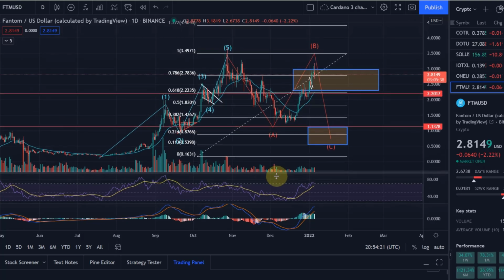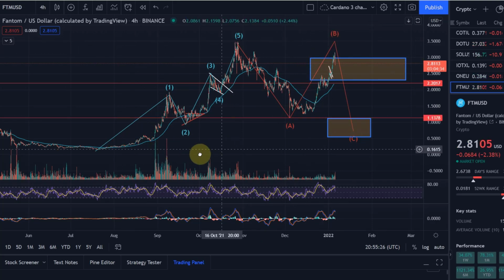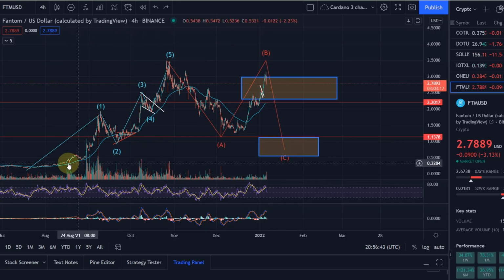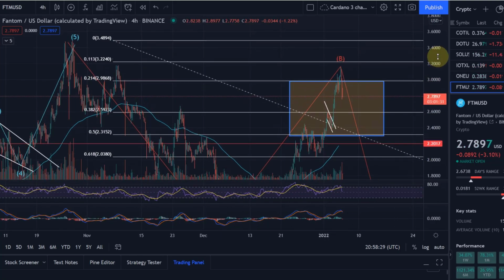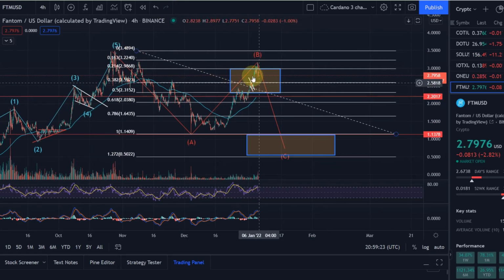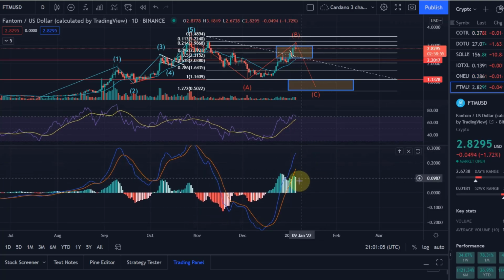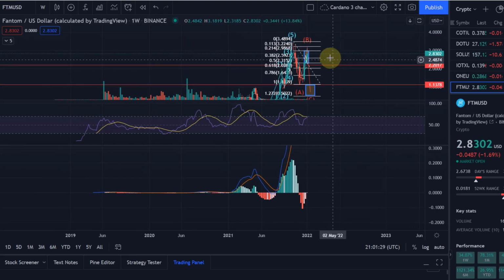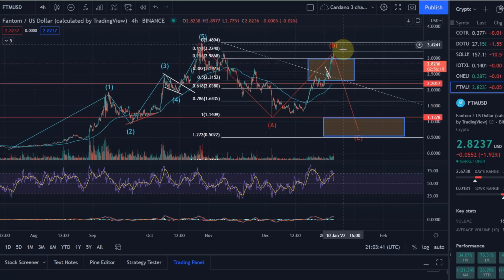FTM Fantom Crypto Price News Today - Technical Analysis Update and Price Now!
FTM Fantom Crypto Price News Today - Technical Analysis Update, This is Happening Now! Cryptocurrency! In this video I talk about a technical analysis of the FTM Fantom price and I talk about some important price moves that are happening right now!  FTM Fantom Price Prediction!